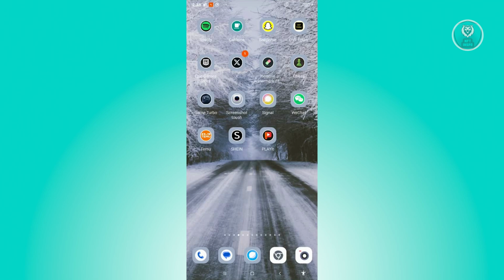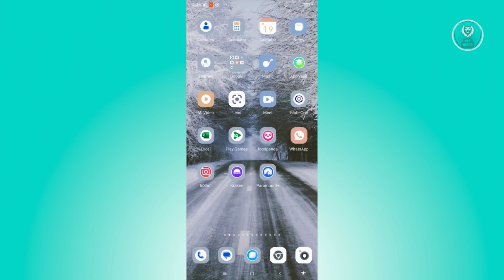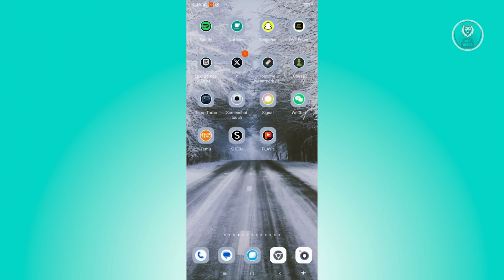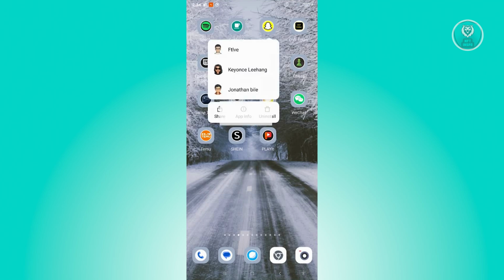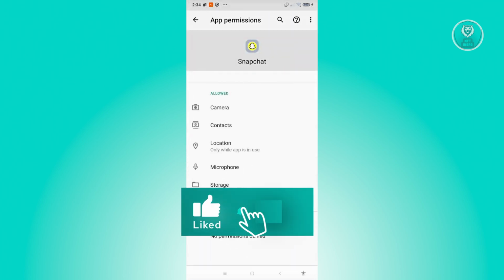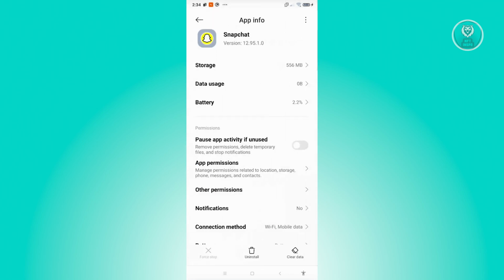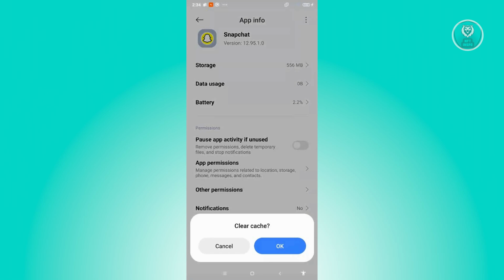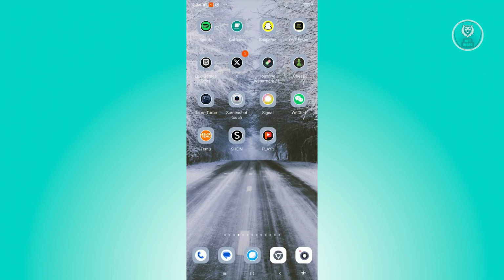How To Fix Snapchat Lag On Android (2025)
If you want to be able to fix snapchat lag on android, then this video will be perfect for you!